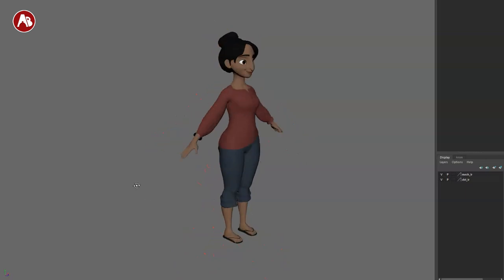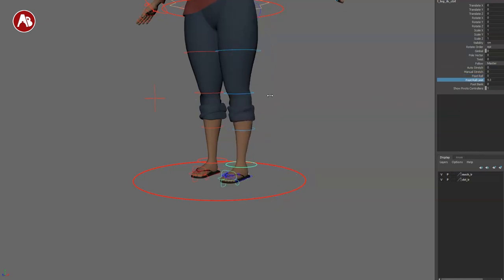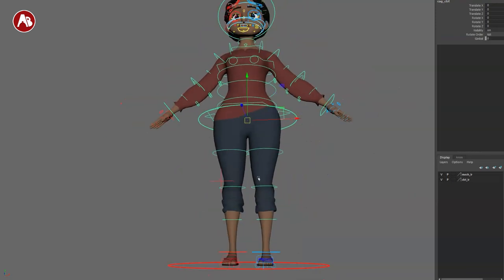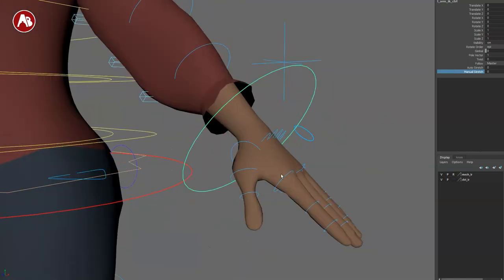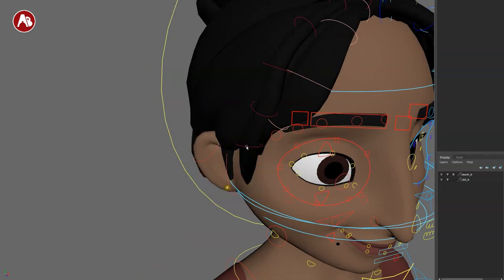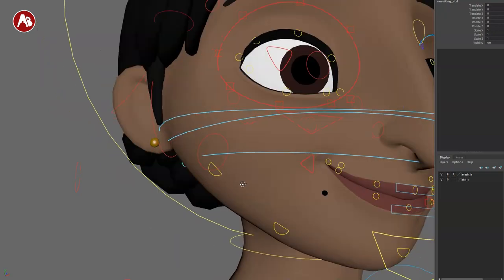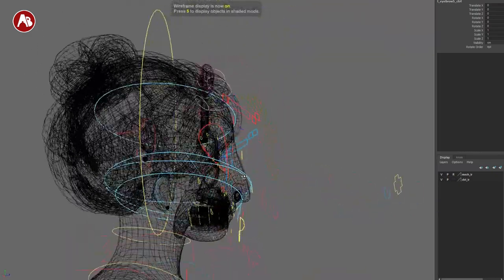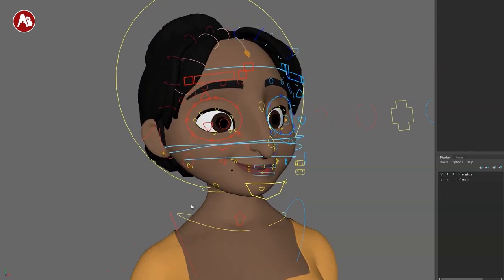Aisha - (paid) Maya Animation Rig - Review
Chapters:
0:00 Intro
0:05 The Rig and Where to get it
0:55 Overview
13:50 Pose Tests
13:58 New Insights & Final Impressions
14:25 Subscribe!